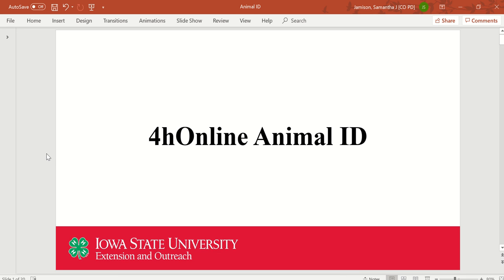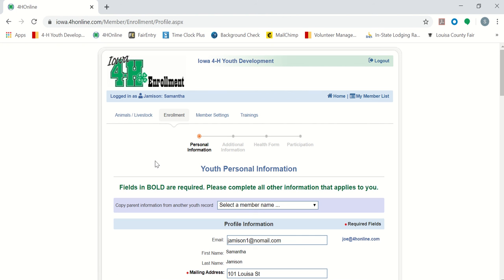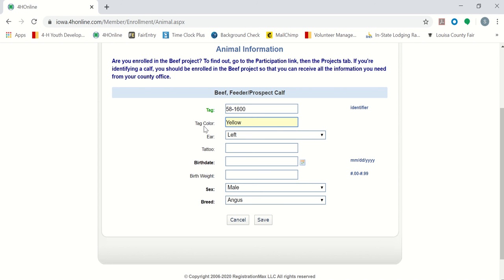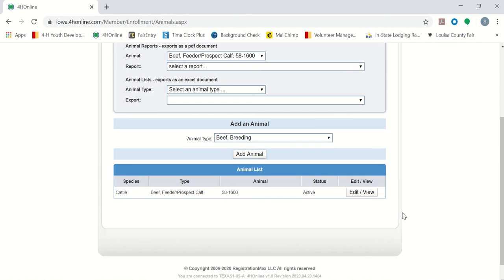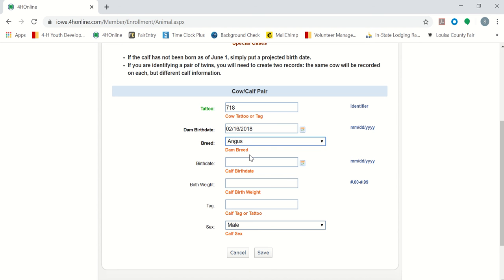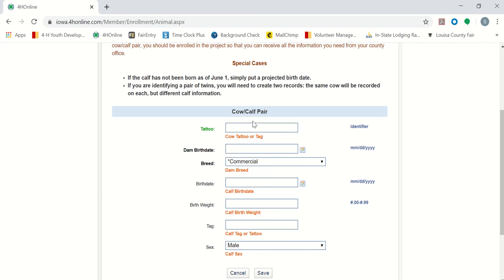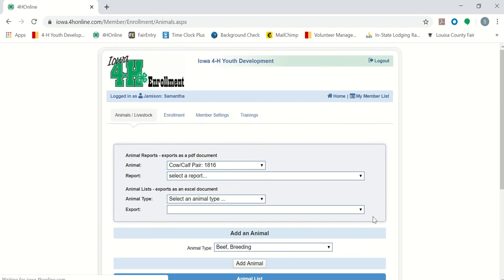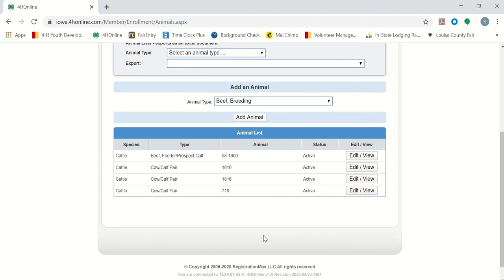Other Beef 4hOnline Animal ID Tutorial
For feeder/prospect calves and cow/calf pairs.